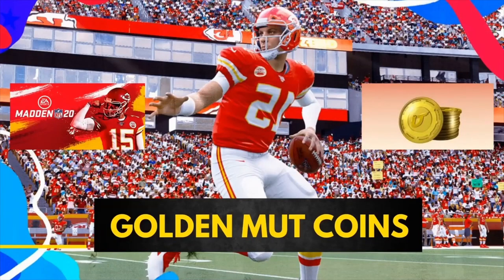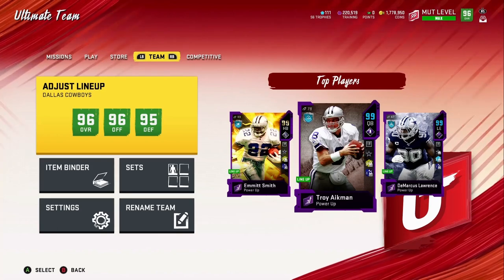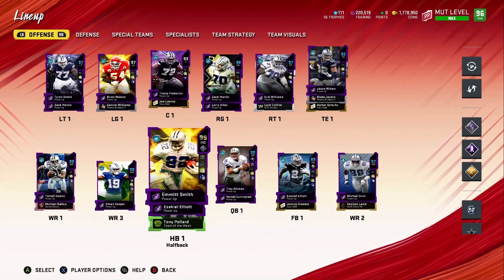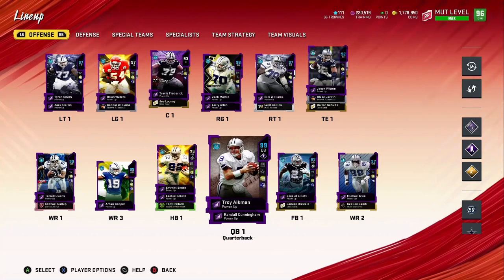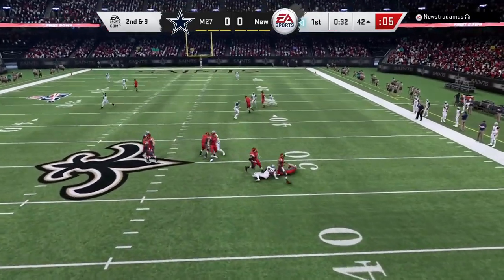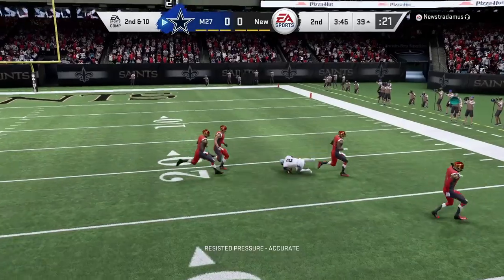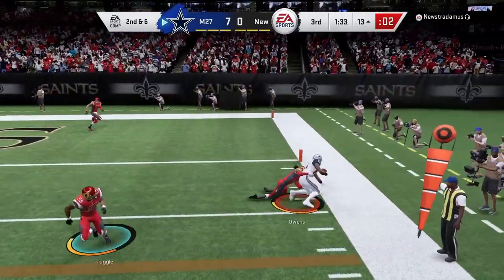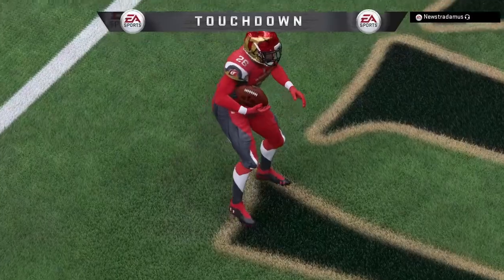99 MEL RENFRO SEALS THE GAME! DALLAS COWBOYS GAMEPLAY! MADDEN 20!